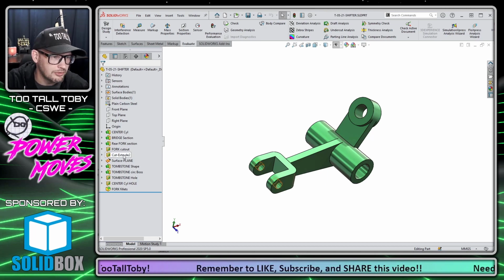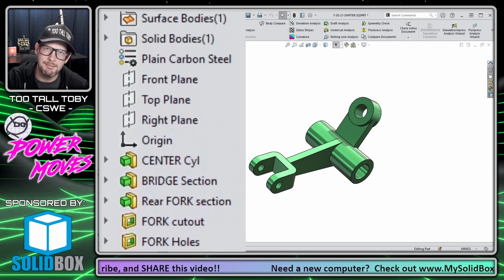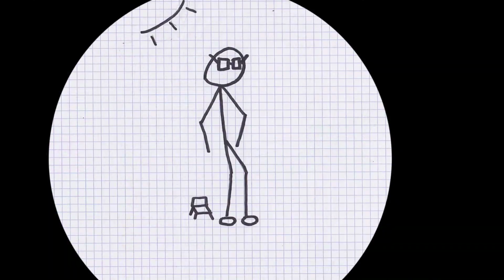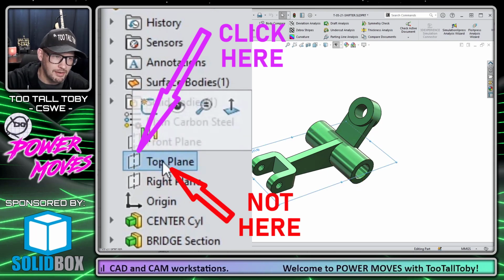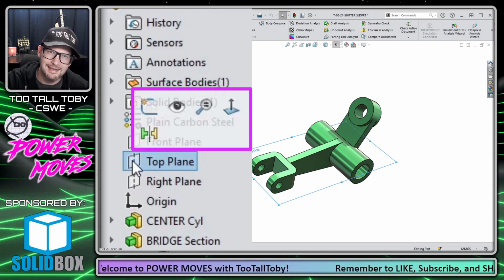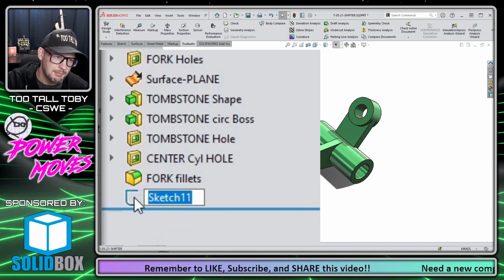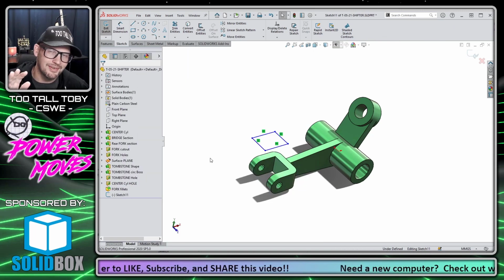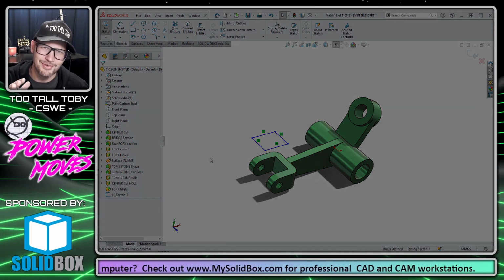i hate when this happens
Today certified SOLIDWORKS EXPERT (CSWP, CSWE) Too Tall Toby will share some time saving tips on how AVOID going into a RENAME function in SOLIDWORKS.

Our goal on this channel is to help you help save time and be more productive throughout the day!